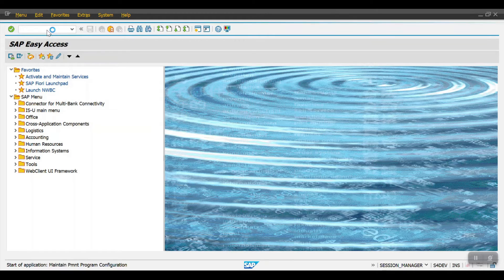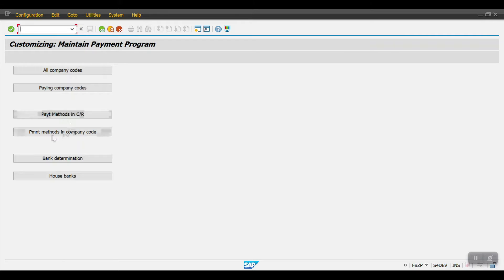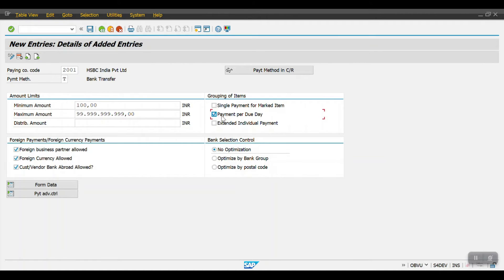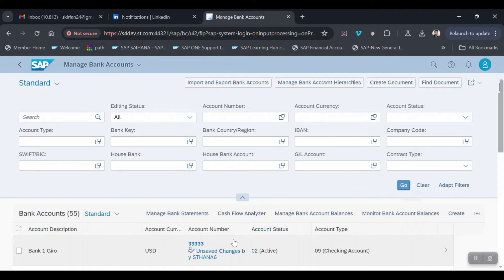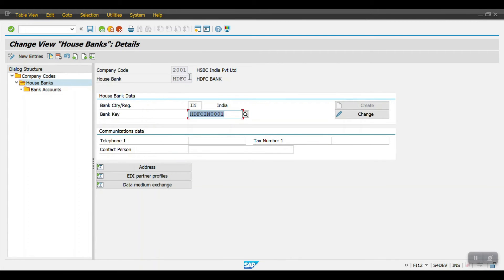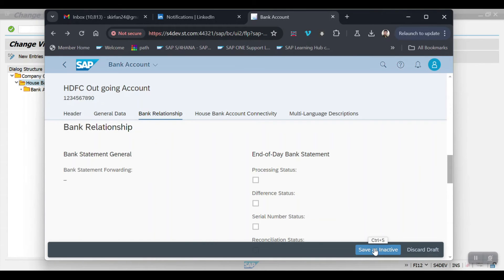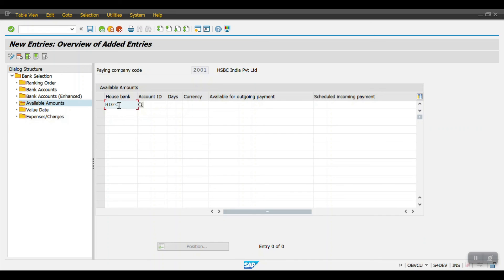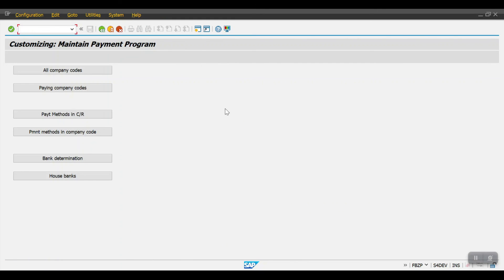Automatic Payment Program - FBZP in SAP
In this session you will learn how to set up the Automatic Payment Program in SAP

End to End Configuration - FBZP